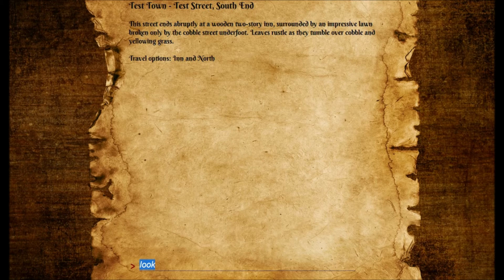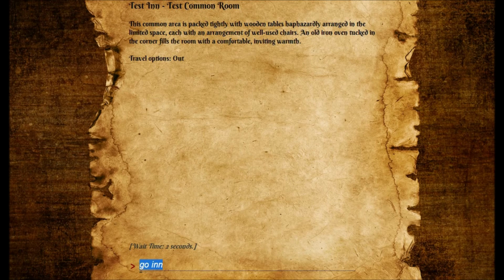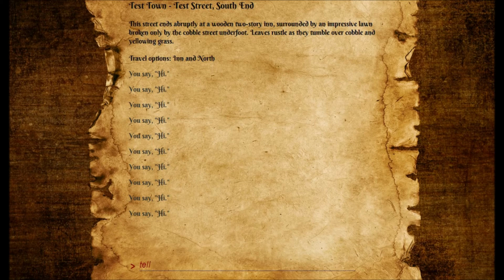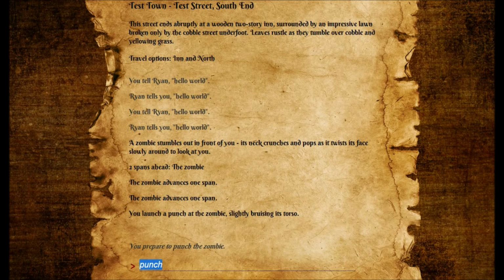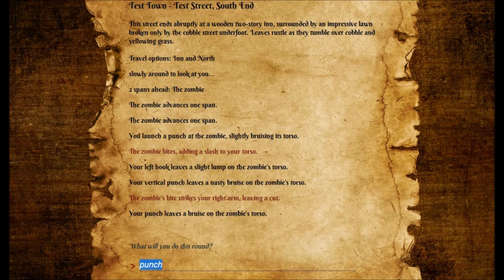Tohm Development: Roundtime Bar and Animations